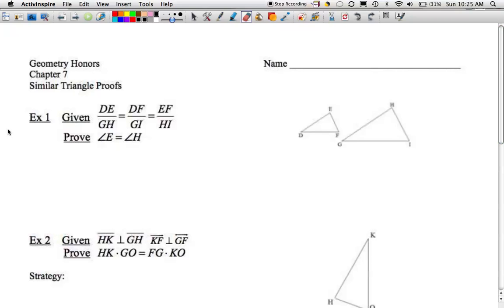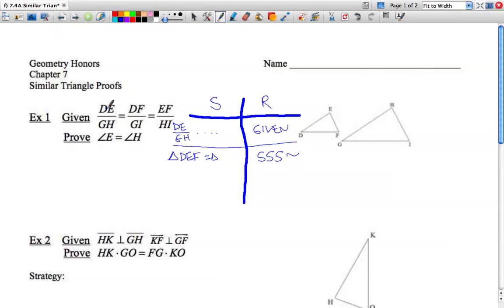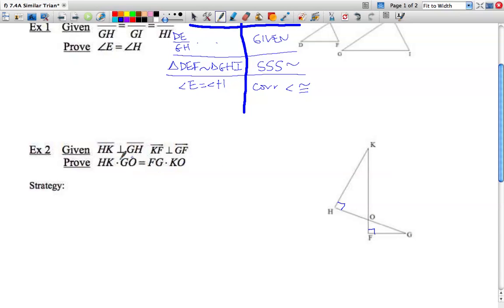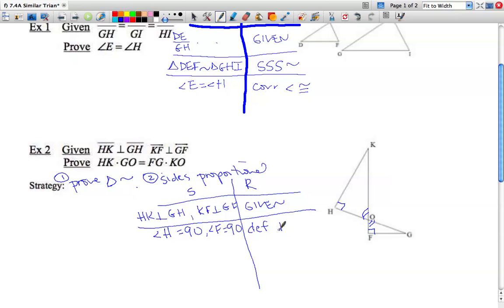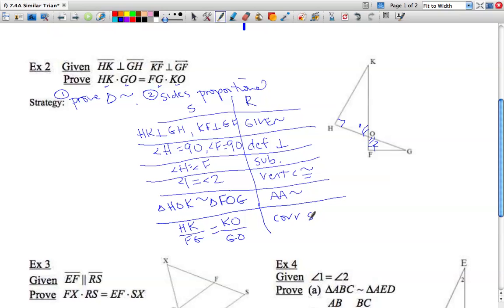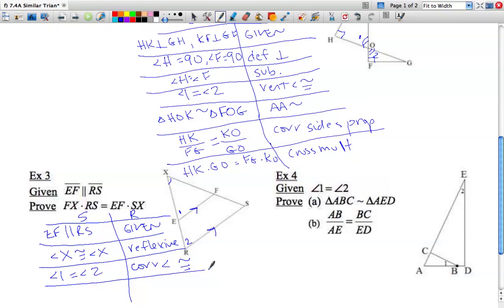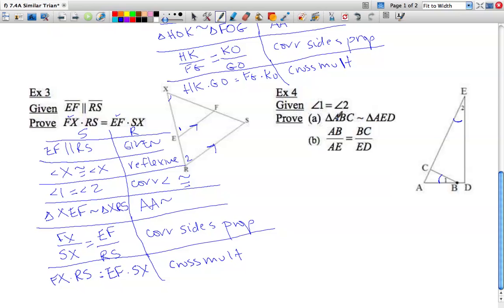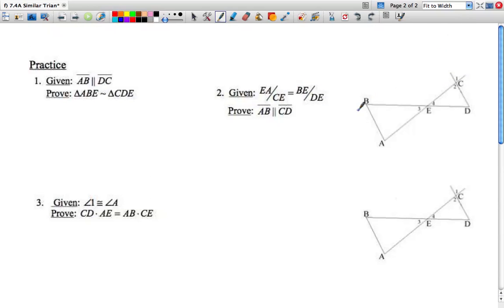7.4A Similar Triangle Proofs